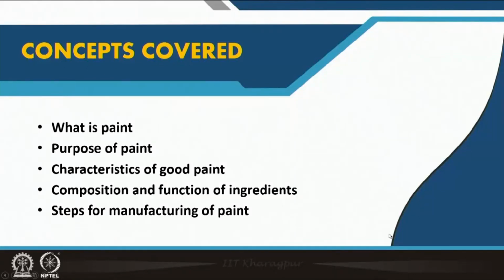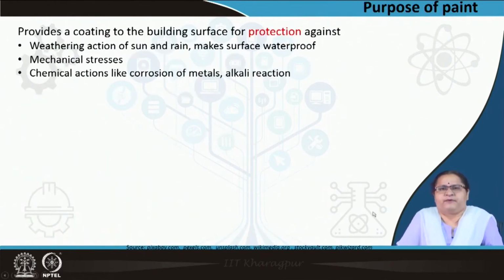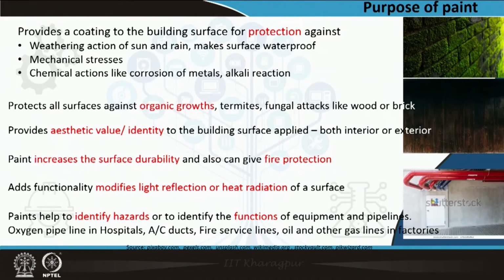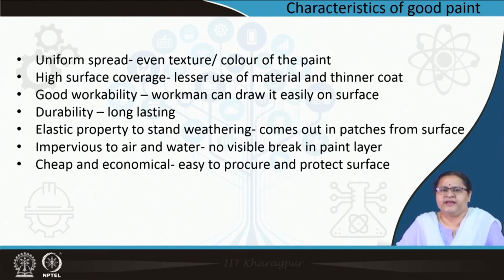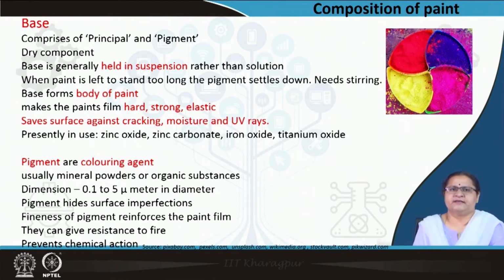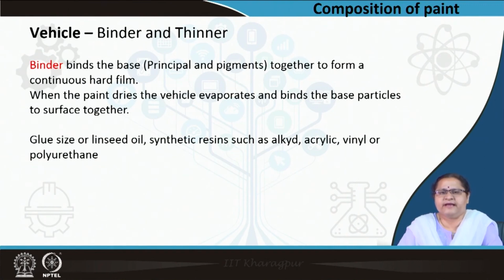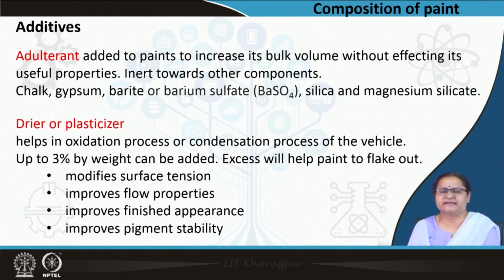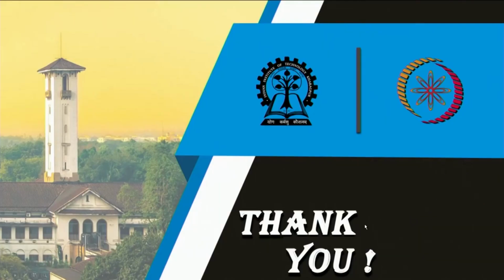Lecture 36: Paints